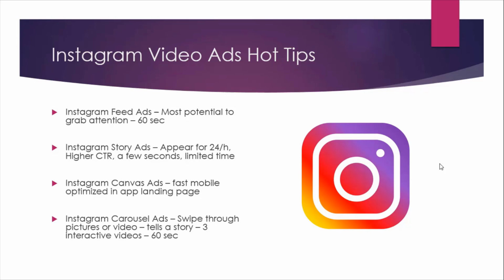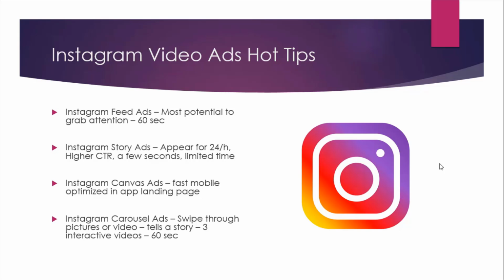How To Use Instagram Video Ads To Grow Your Business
You can use Instagram Video Ads to grow your business. This tutorial will show you how. For more strategies check out our free video training series "5 Steps To Facebook Freedom"

If you want to use Instagram video ads to grow your business you'll need to know the different types of ads you can run.

The first category and what will get you the most visibility are Feed Ads as they have the most potential to grab attention

Next you'll want to use Instagram story ads, but remember they only appear for 24/h so use them with limited time offers on Instagram.

Next, check out canvas and carousel ads which allow you to tell a story to your viewers and can be very engaging.

Lastly, use GTV for longer more behind the scenes content.

When creating your Instagram video ads to grow your business you'll want to remember these 3 tips:

Think like a consumer, focus on engagement and conversion rates and make sure to add value in a short friendly and positive way that is entertaining for your audience on Instagram use video ads.